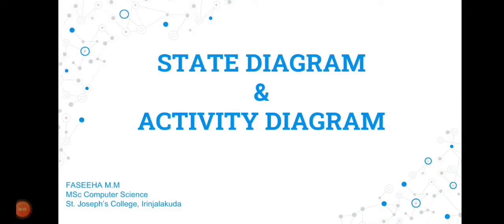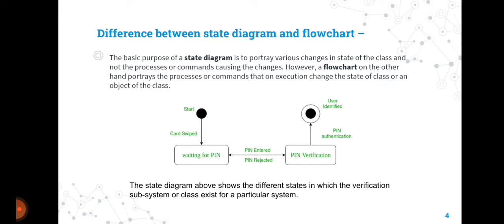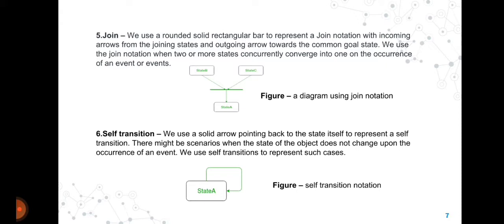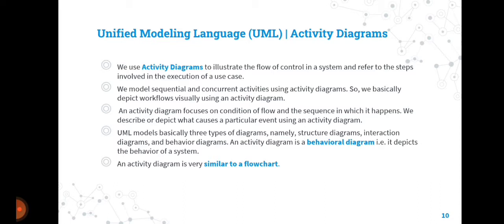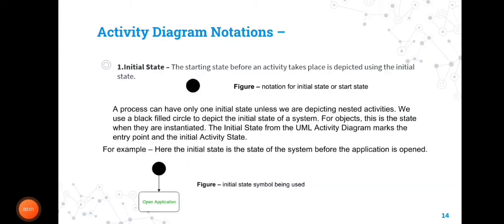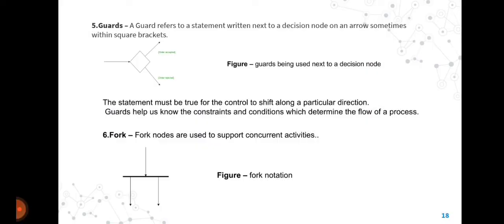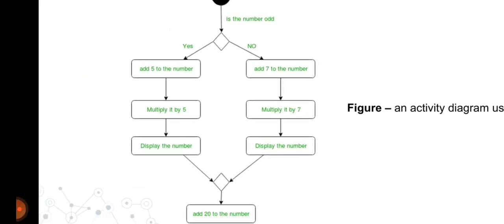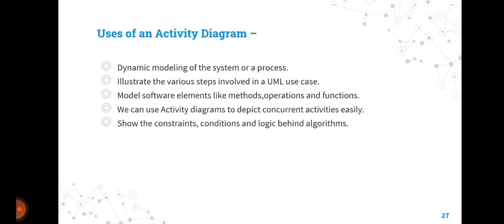state diagram and activity diagram